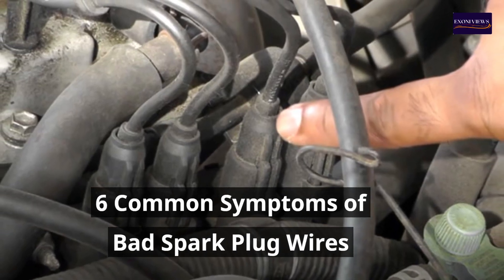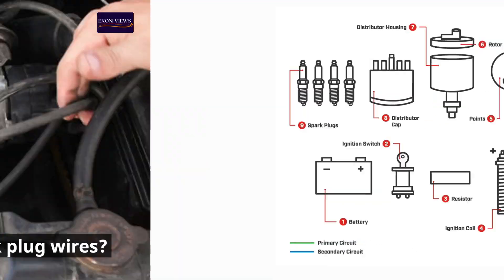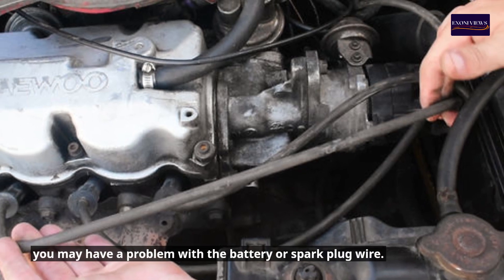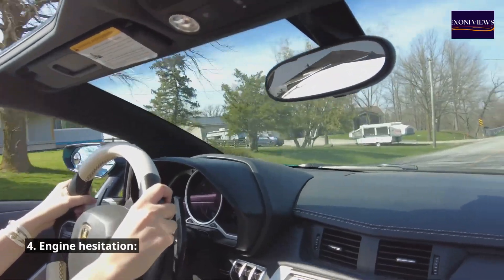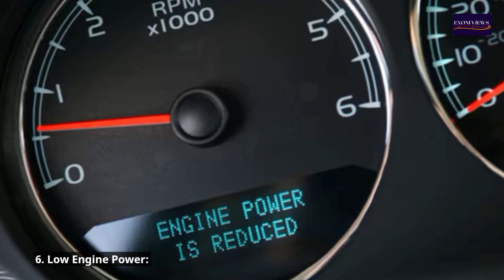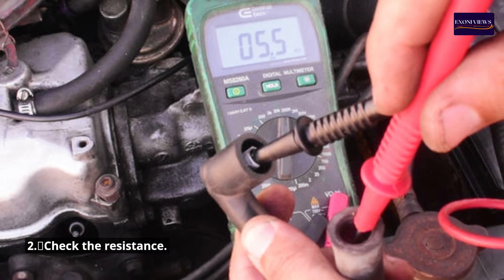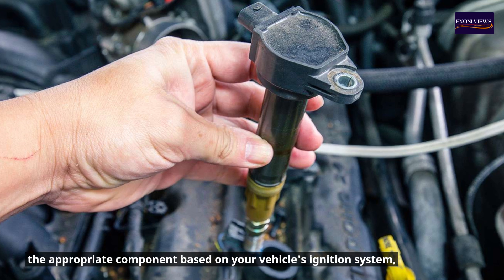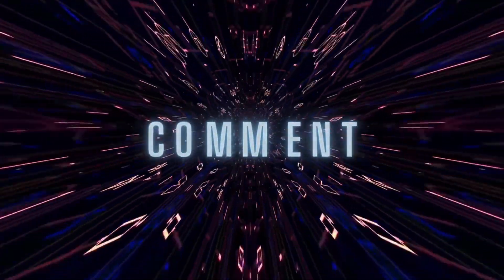6 Common Symptoms of Bad Spark Plug Wires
Spark plug wires that are damaged reduce the effectiveness and functionality of spark Plugs. Healthy spark plugs are essential for the starting of an engine. The plugs won't ignite if the wires malfunction because they don't receive the required electrical voltage from the coil. in this video...You will learn about the signs of bad spark plug wires so that you can repair them and ensure the ignition of your spark plugs.
What are the symptoms of bad spark plug wires?
Spark plug wires are essential to the electrical system in a vehicle. The wires transfer the electrical power from the ignition to the spark plugs so that the engine can start. The wires can fail and cause a variety of engine problems, such as:
Engine Rough Idling: The engine spark plugs receive the electrical power required through the plug wires. This electrical current is used to ignite the air-fuel mix in the combustion chamber of the engine. Bad wires will cause the engine to idle poorly because of poor ignition.
Hard starts: If your engine is difficult to start, you may have a problem with the battery or spark plug wire. Damaged wires may contribute to the parasitic drain of the battery which directly affects the engine. If the battery is fine, you should check the wires and spark plugs. The engine will have a harder time starting if the wires are damaged.
Engine Misfiring Erratic or incomplete combustion within the engine's chamber causes engine misfiring. Bad wires can't do their job properly, as spark plugs are responsible for creating the sparks needed to ignite combustion. The flow of current could alternate between periods of regularity and irregularity, preventing a complete combustion. The engine will not start properly every time the ignition key is turned.
Engine hesitation: When wires become brittle or degrade, they provide an irregular electrical conduct to the spark plugs. This causes the engine to hesitate when accelerating. This occurs when the normal flow of electricity from the battery to the plugs is disrupted. The same issue can also be caused by an abnormal fuel flow.
Engine Surging: When the outer insulation of the wires is cracked, electricity faces a high resistance. The electrical current may be stopped completely or have brief bursts of electricity when it is transmitted to the ignition plugs. This causes engine surges, which are bad for the health of your vehicle.
Low Engine Power: All symptoms of faulty spark plug wires result in a poor-performing engine. The engine can't function properly because the air-fuel mix doesn't burn properly. Damaged wires can obstruct the flow of electricity to spark plugs. This results in a loss of power.
Having outlined the six common symptoms of faulty spark plug wires, let's delve into the process of repairing and fixing problematic spark plug wires.

1. Check the cables. Start by inspecting the cables for visible damage such as burns, cracks, or worn-out insulation. Replace the whole set of wires if you see any problems.
2.
3. Check the resistance. Use a digital millimeter to measure each spark plug's resistance. The resistance should meet the specifications of the manufacturer. Replace any wire that shows a significantly higher resistance, or an open-circuit.
4. Replace the wires. If your spark plug wires have a fault, it is best to replace the whole set instead of individual wires. This ensures consistent performance and helps to prevent future problems. Install the product according to the manufacturer's instructions.
5. Routing and connection correctly: When replacing the spark plugs, make sure that they are connected securely to the ignition coil, distributor, or ignition coil, depending on the ignition system of your vehicle.
6. Regular maintenance will help to prevent future problems with spark plugs. Routine maintenance is essential. Replace the wires if necessary. Keep the wires free of contaminants and clean.
If you have any questions or concerns about how to perform these steps, or if you are unsure about how to proceed, it is best to consult a qualified technician or mechanic to diagnose any problems that may be affecting your vehicle's ignition wires.